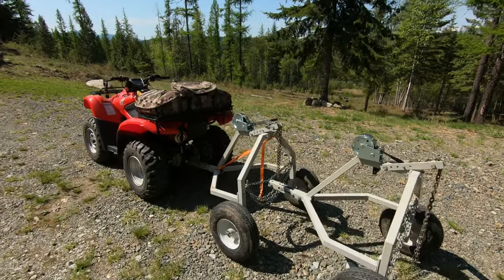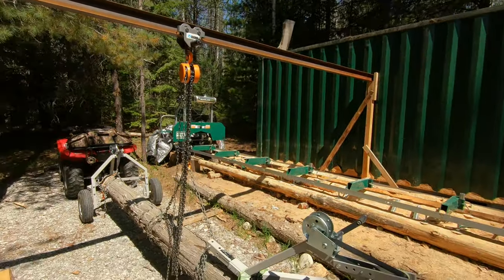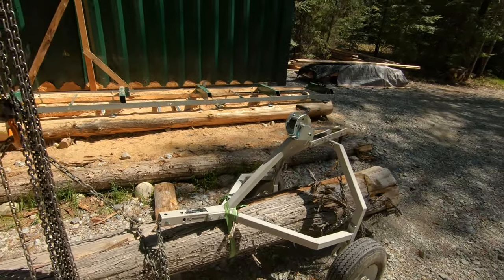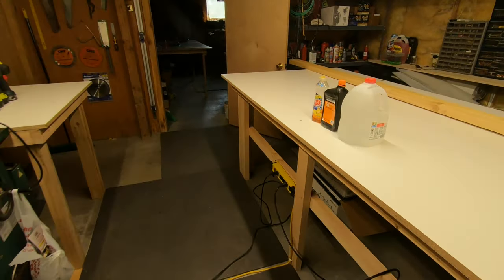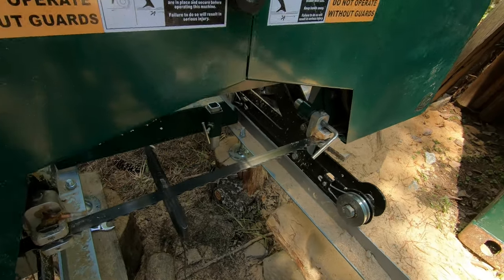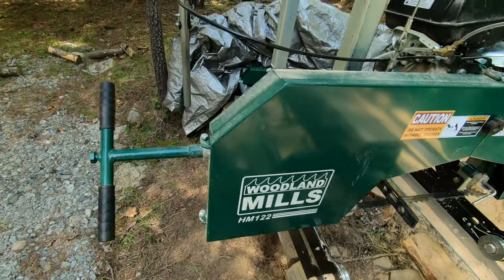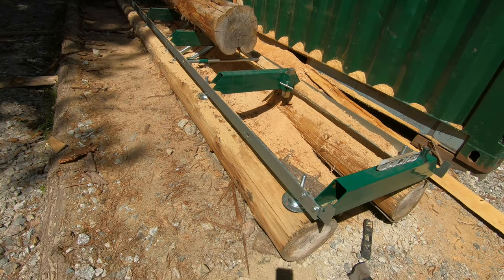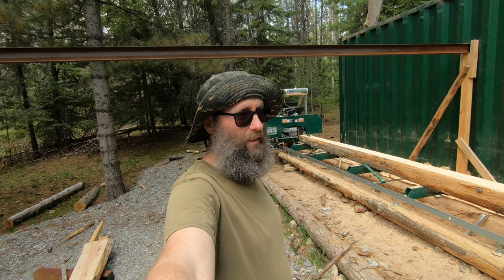Sawmill, How To Avoid Wavy Cuts and A Lubrication Mix